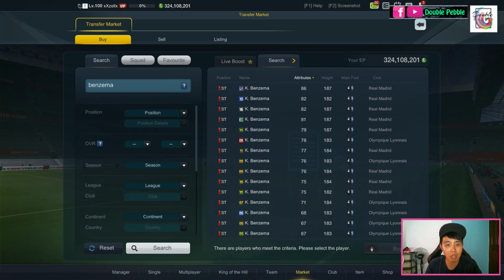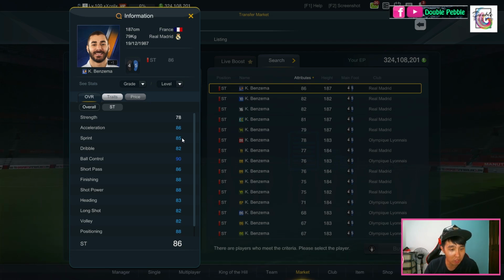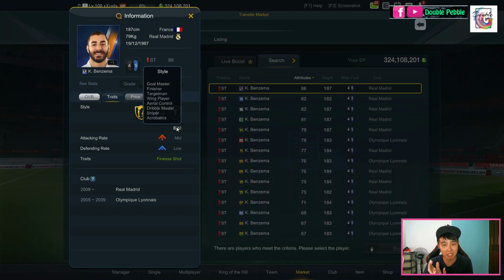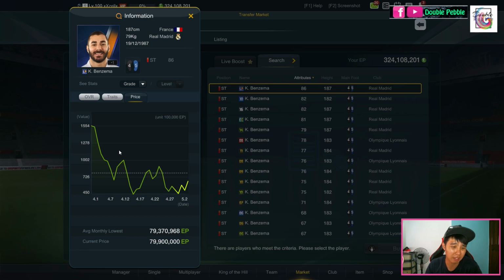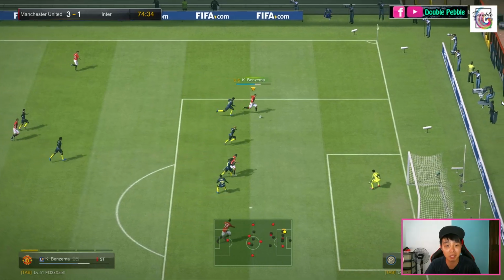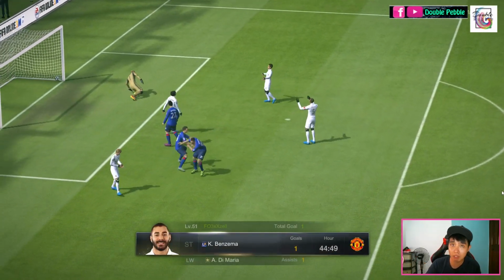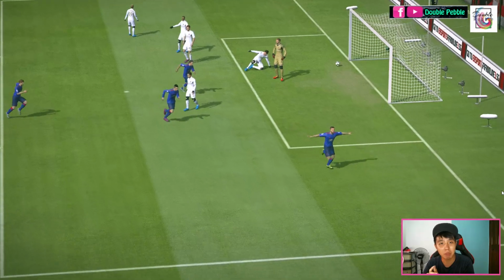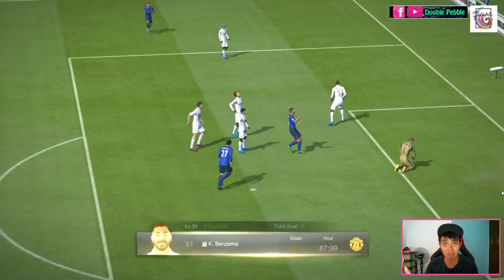LP Karim Benzema Review - เขาคุ้มค่าหรือไม่? - Adakah ia Berbaloi? - FIFA ONLINE 3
One part of the aging BBC of Real Madrid, often playing second fiddle to the more heralded Ronaldo and Bale. He's selfless running and movement creates spaces for his illustrious colleagues. Is he worth it?

Video Language: English

► Main Ign: xXzellx
► Sub Ign: Richbusnoob

Player: LP Karim Benzema